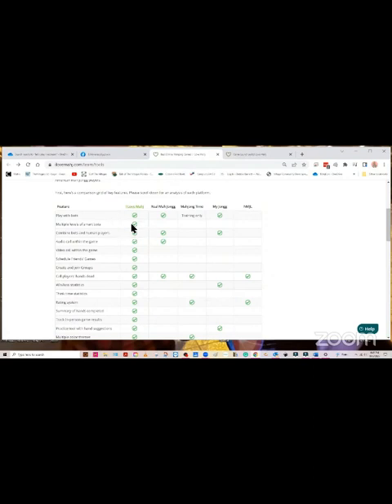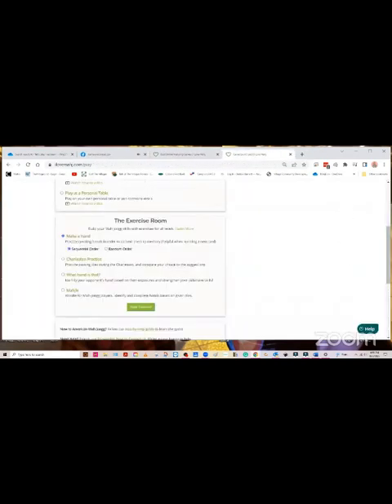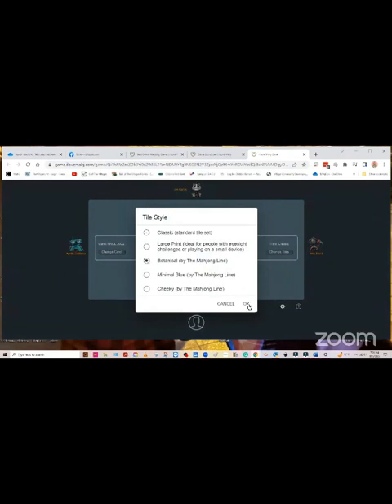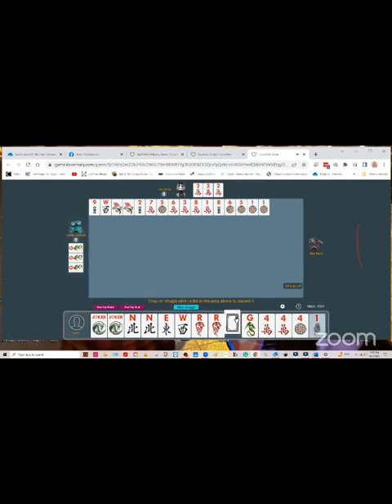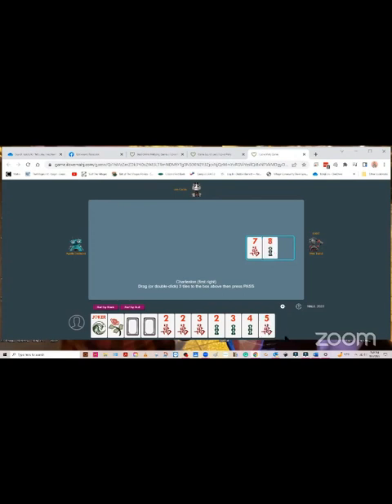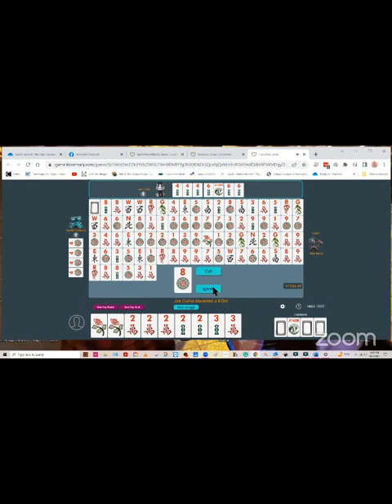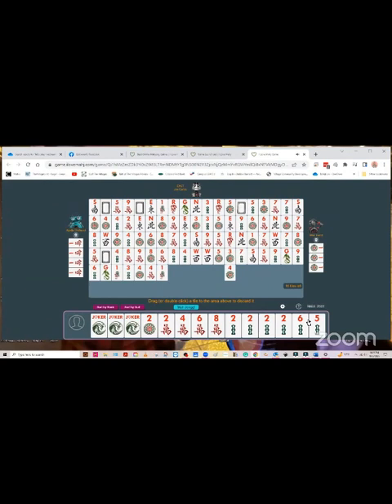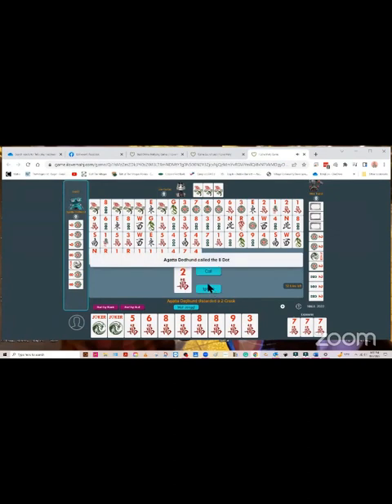11-2-2022 Mastering Mah Jongg | Weekly Strategy and Skill Building for all Levels